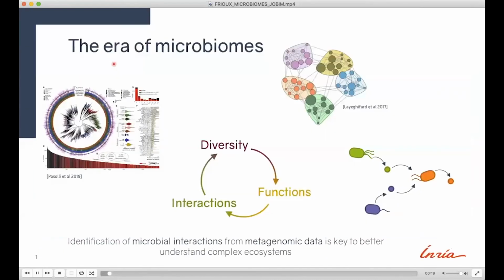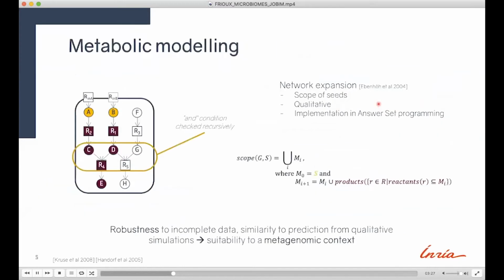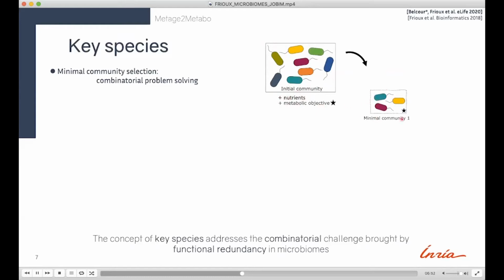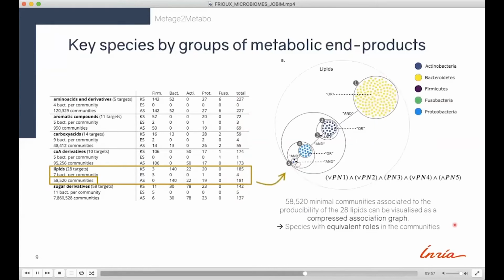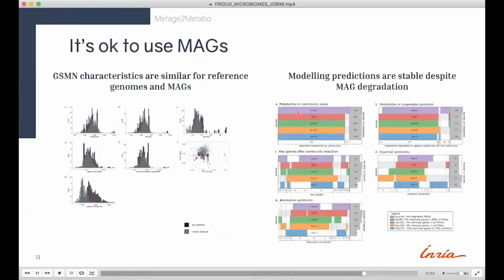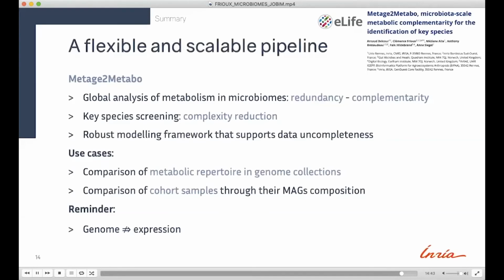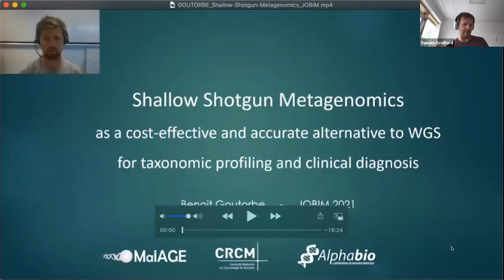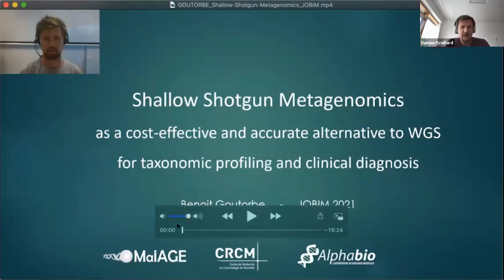JOBIM2021 - Metaomics and microbial genomics - Clémence Frioux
No microbe is an island: metabolic complementarity in the microbiota and identification of key players